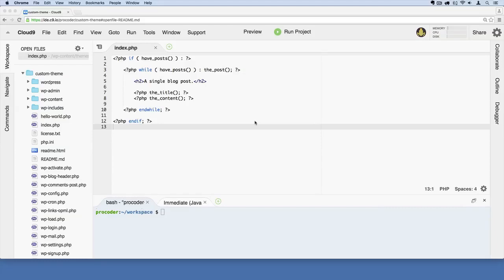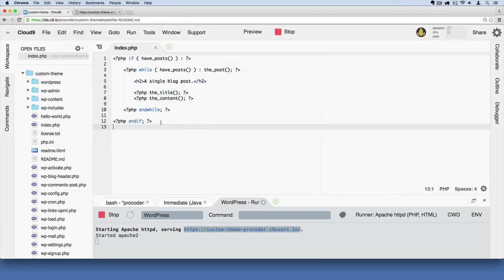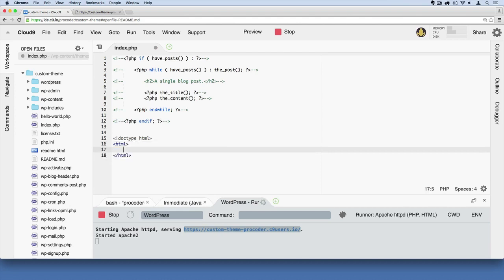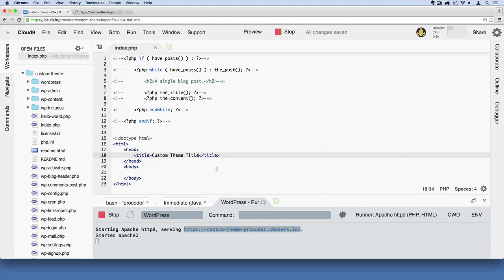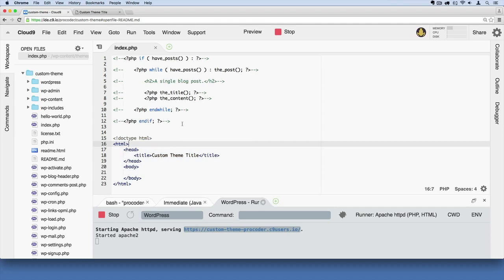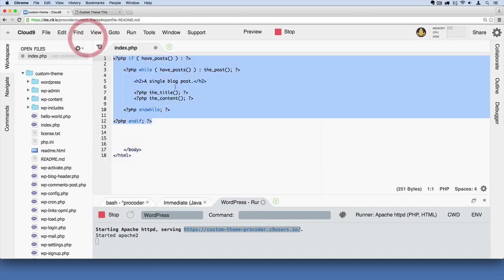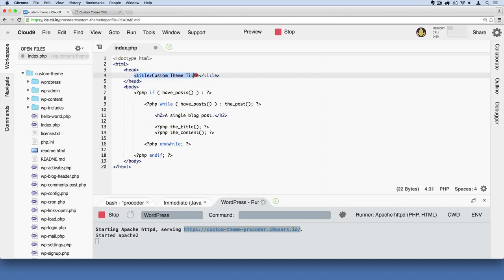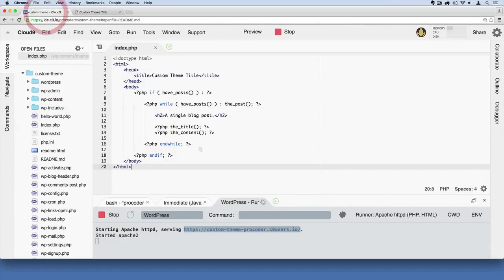WordPress Theme Development Part 15